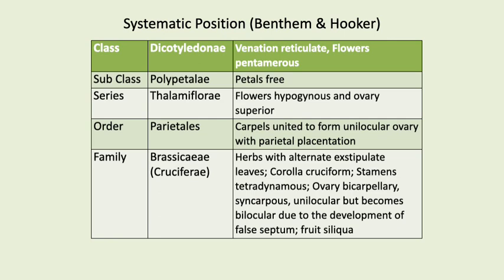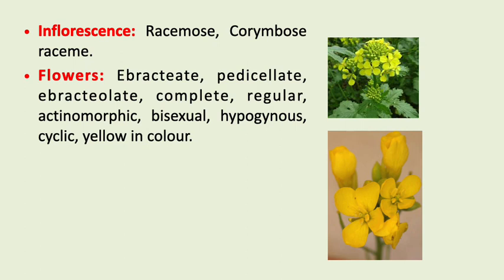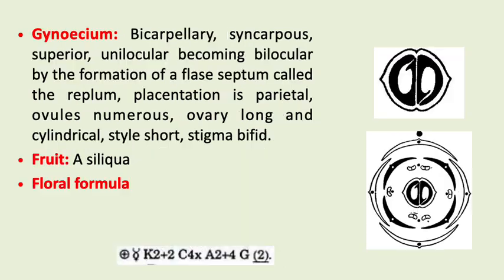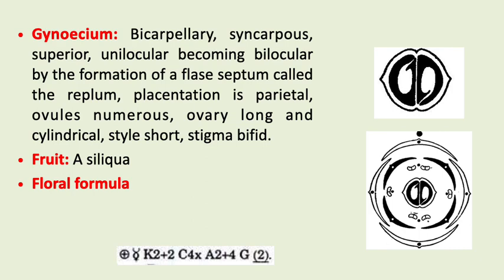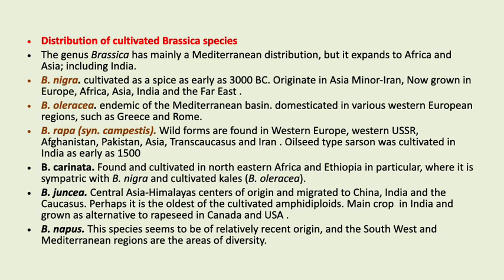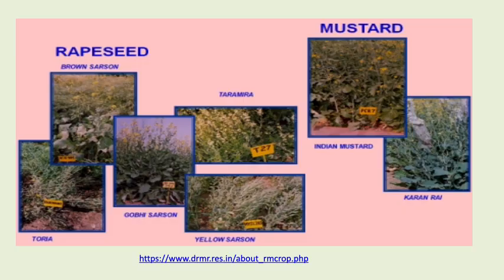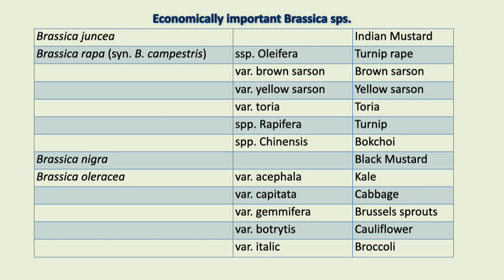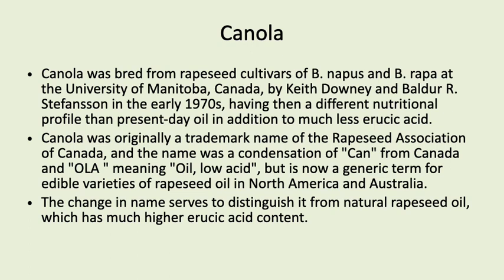Study of Mustard Plant